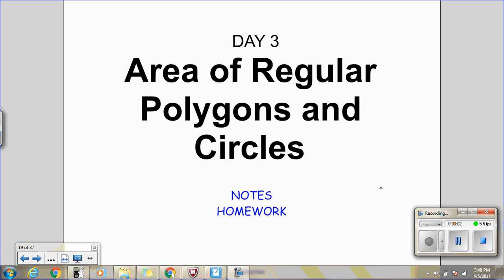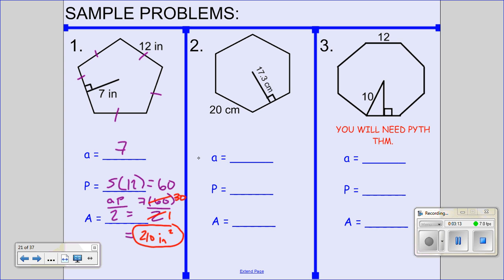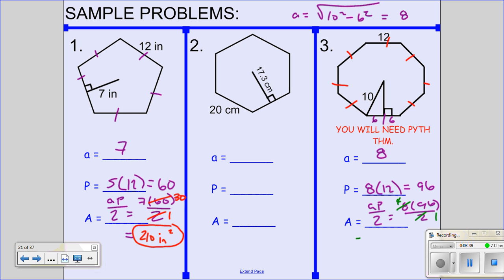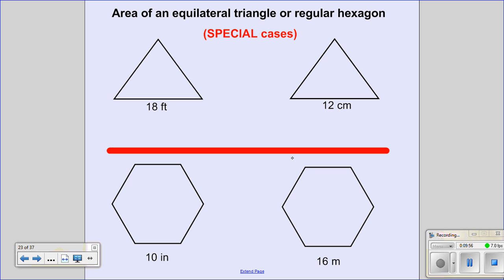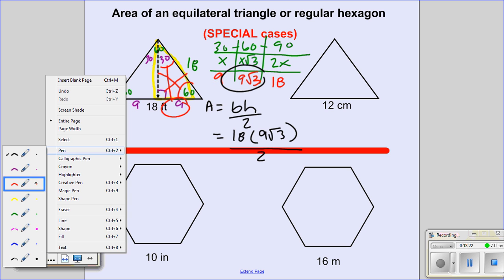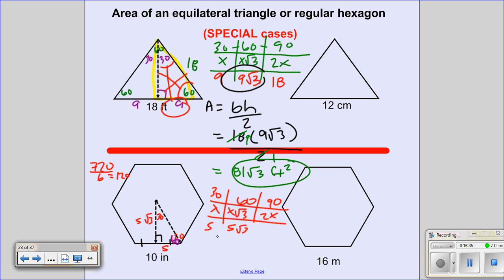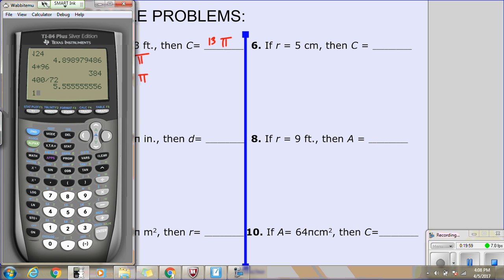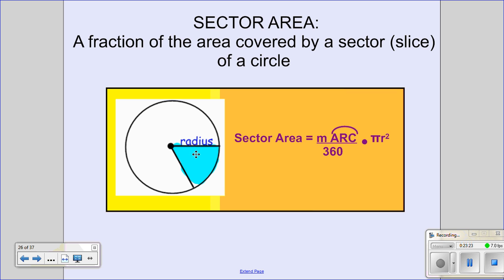Geo: Unit 11 Day 3- Area of Regular Polygons & Circles